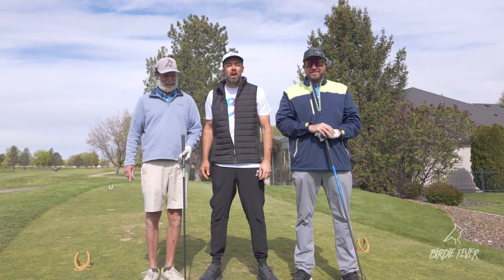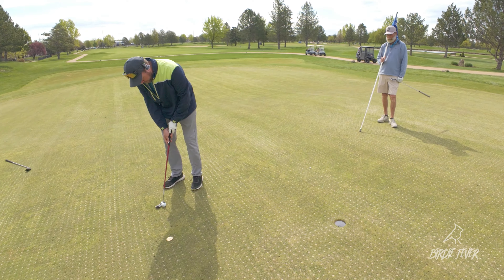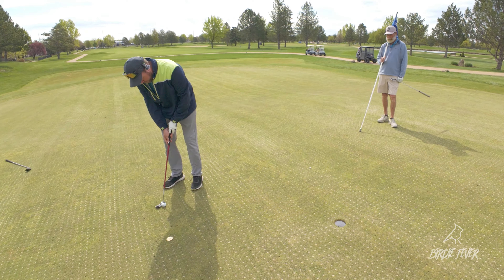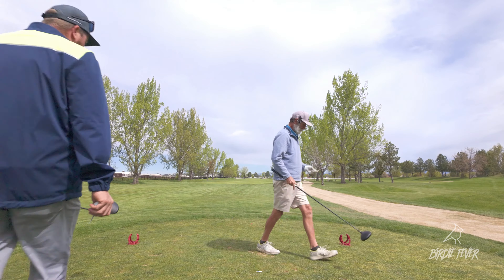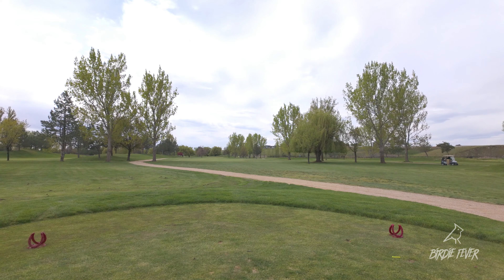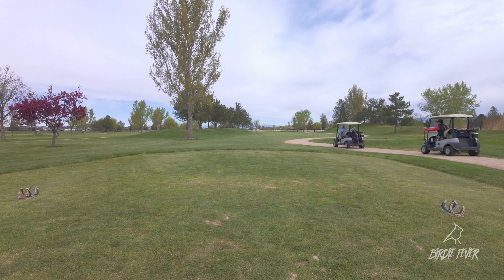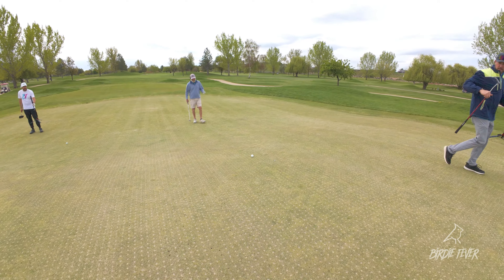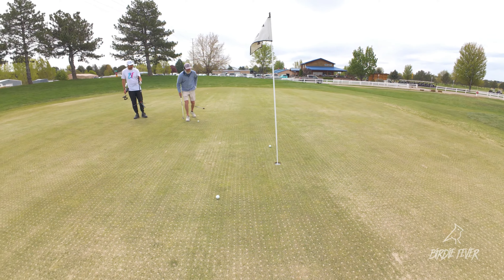Epic 1v1v1 Elevator Battle: Punched Green Chaos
Eric, Greg, and Phillip are facing their toughest challenge yet, The Elevator. With freshly punched greens and a constant change of tees, the boys are in for a "bumpy ride", scrambling to keep their scores in check. Chaos ensues! This format has a ton of excitement you won't want to miss.

-We're golfers trying to have fun while on a journey from hacks to scratch. We caught the Birdie FEVER, and we hope you do too. If you want to encourage us, or talk some trash, hit the comments!

Also check Out for exclusive Birdie Fever gear!

Stuff that we use, and recommend that you use to elevate your game:

🍎 Goli Vitamin Gummies (Wellness and Proactive Health)
🧢BlueTees Rangefinders, Speakers, Golf GPS, Accessories, and Apparel

Vital Training Tools:
1. Better Understand What The Correct Lie Angle Of Your Clubs Is With This Magnetic Alignment Stick
2. Understand Where On The Clubface You're Hitting The Ball With These Stickers
3. Feel The Right Pace Of A Good Golf Swing With This Lag Swing Trainer/Warmup Stick
4. Increase Your Swing Speed By Training With These Speed Sticks
6. Practice 9 Foot And Closer Putts Anywhere

Crucial Accessories:
1. Clean Your Golf Ball While You're On The Green (Very Important) With These Pocket Golf Ball Cleaners
2. Tee Your Ball To Correct Height EVERYTIME With The Best Tees On The Planet
3. Reduce Hand Fatigue, And Improve Grip Strength While Relaxing Your Grip Pressure By Using This Glove
4. Retrieve Your Ball Out Of Back Yards, Ponds, And Streams With Ease Using This Ball Retriever
5. Secure Your Phone On Any Golf Cart With The Best Phone Caddy
6. Keep Warm In Your Golf Cart Using This Propane Golf Cart Heater
7. Keep Your Club Grooves Clean With These Brushes (2-Pack)
8. Wipe Everything Down With This SMALL Towel (3-Pack)
9. Wipe Everything Down With This LARGE Towel

Golf Simulation On A Budget:
1. Practice & Play Virtual Golf With This Launch Monitor
2. A Second Choice For Launch Monitor
3. A Third Choice For Launch Monitor
4. Hit Balls Anywhere With This Golf Net
5. Add An Impact Projector Screen To Go With Your Net
6. Use This Mat To Hit Balls Into Your Screen Or Net
7. Use These Tees With Your Simulator
8. Light Up Your Simulator Screen With These Projectors -
9. ⌨️ Club Keyboard (Golf Simulator Keyboard)
LET'S GO LOW TOGETHER!